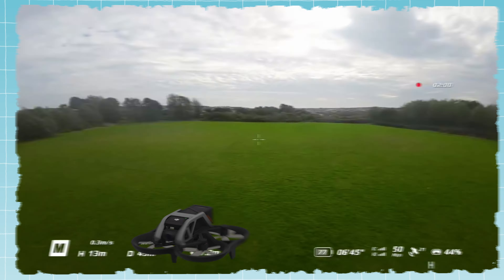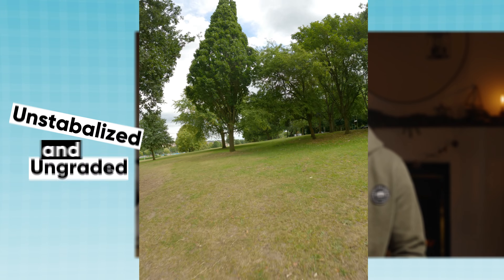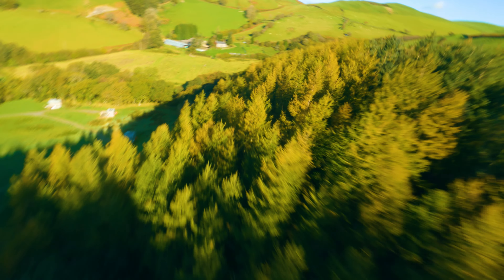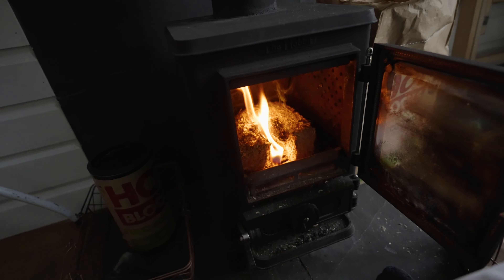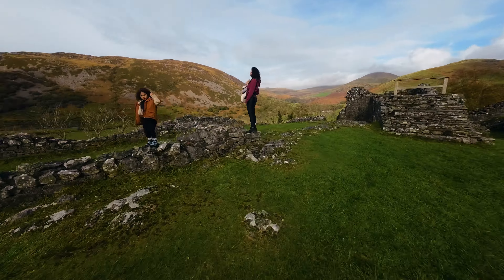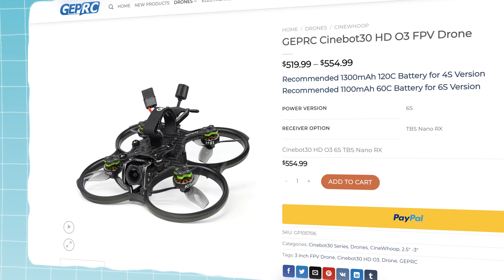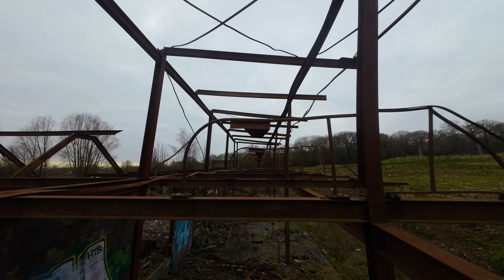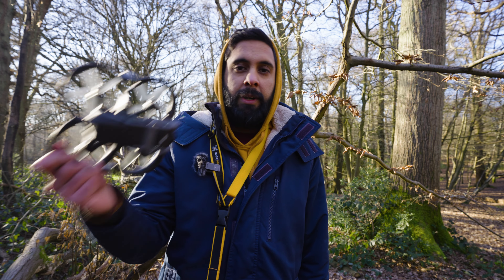DJI Avata in 2025? - Still Worth it ?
Been flying the avata now for 7ish months and as promised here is an updated review. Is it still worth buying in 2024? Who is this drone actually for? Watch on to find out.

MY FPV Gear:
FPV Drone
DJI Drone
Remote Controller
Battery Charger
GoPro Hero 10
GoPro Hero 8 Black
Gopro Mount
Soldering Iron

My other filmmaking gear:
Wide Zoom Lens
28-75mm Zoom Lens
GoPro Hero 10
Variable ND filter
Camera Bag
Key Light
SpaceLight Softbox
Back Light

🎵 Where I get my Music and SFX from:
ARTLIST - Get 2 Months of Free Music